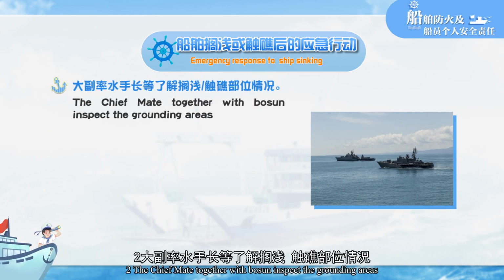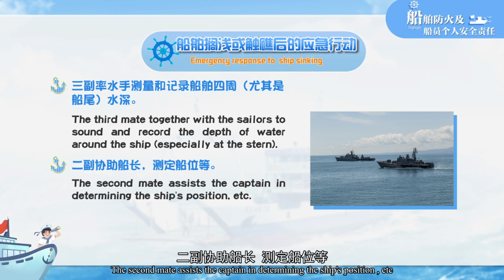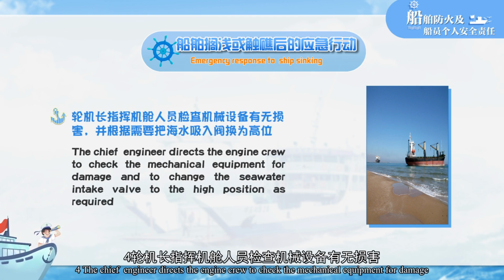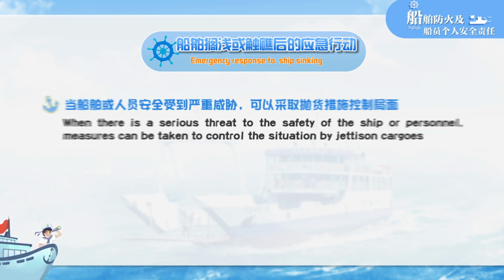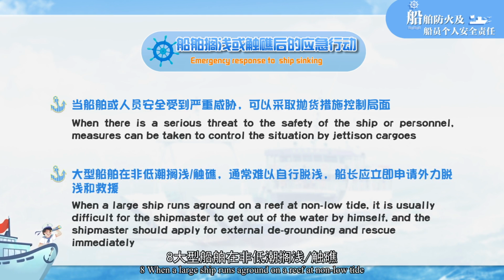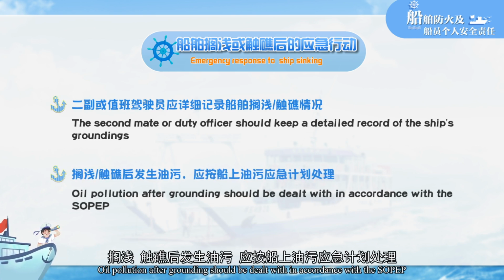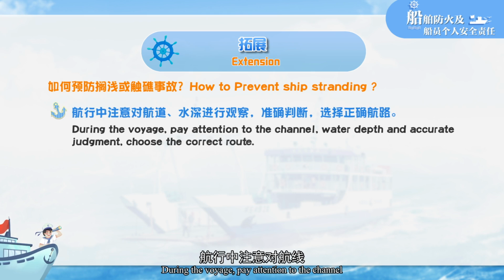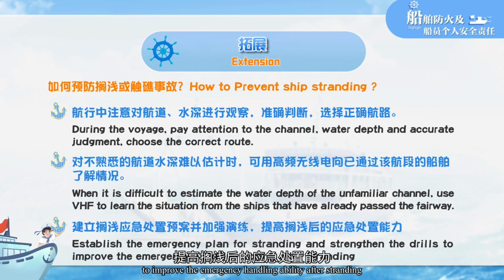11 2 Emergency Action for Ship Stranding